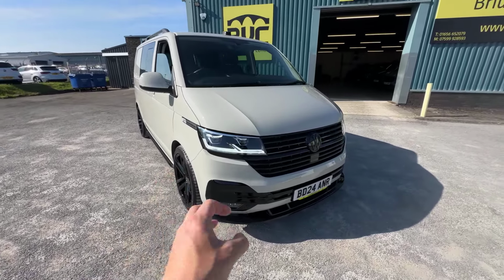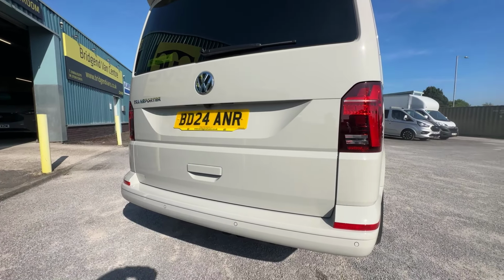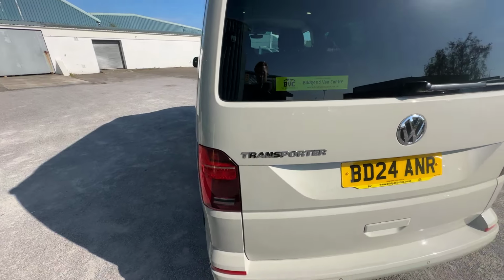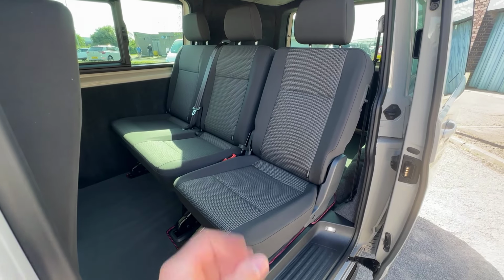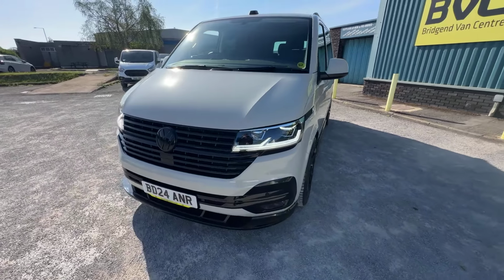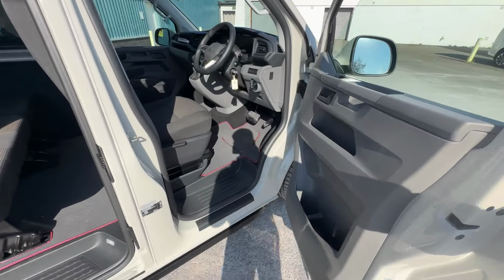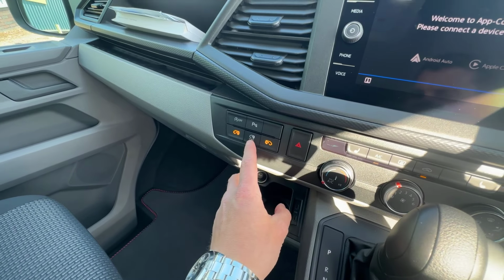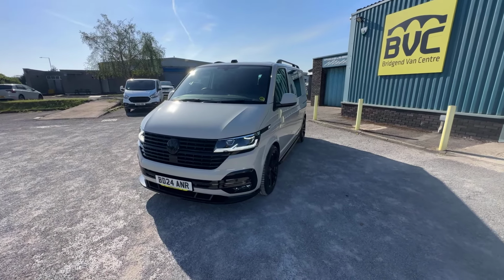VW Transporter Highline Kombi: In-Depth Walkaround and Features Review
Detailed Walk & Talk Review of our 2024 VW Transporter Highline DSG Kombi that has just come into stock by Elliot Davies our Sales Manager.